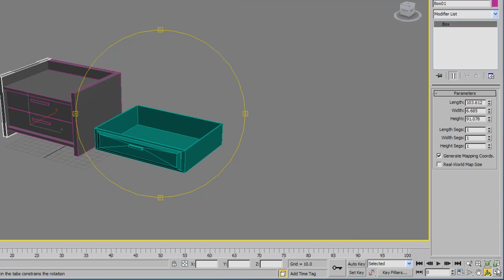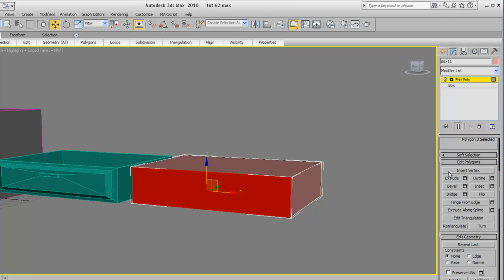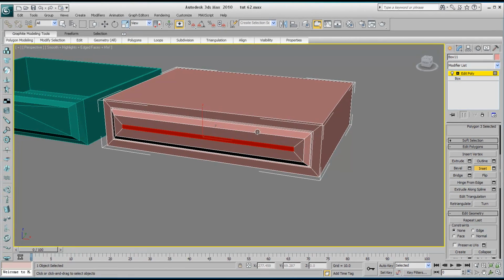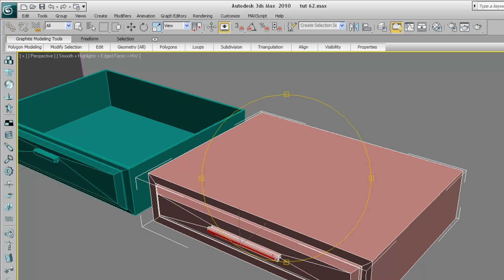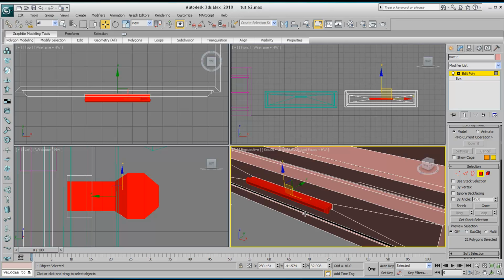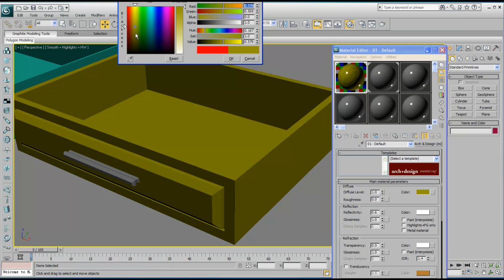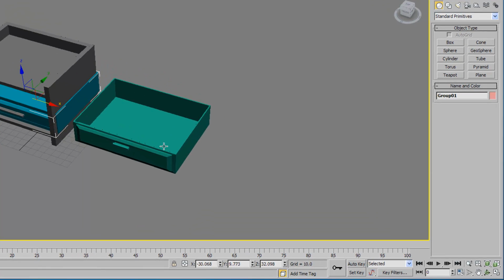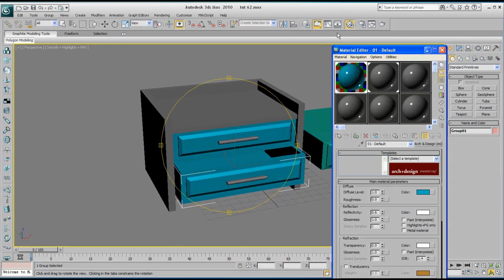Architectural tutorial on 3ds Max - cabinet-part2